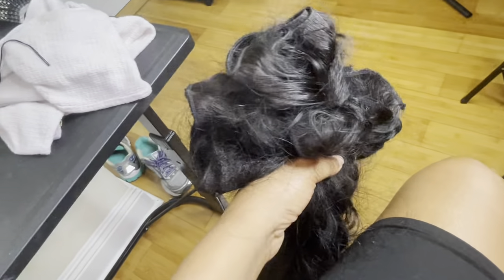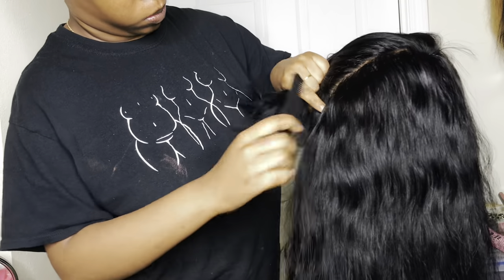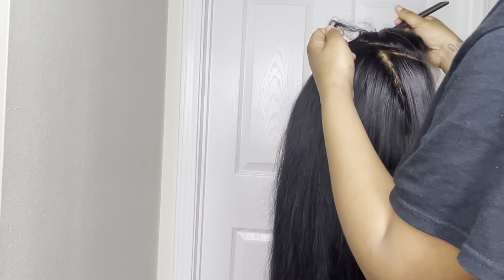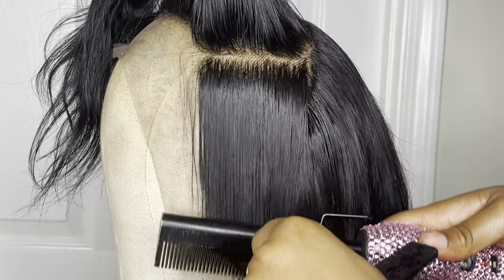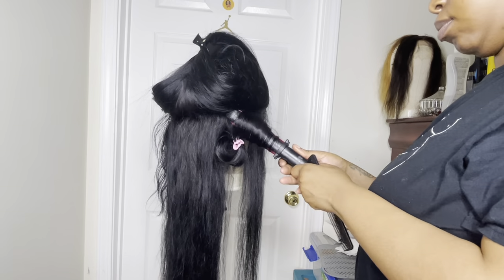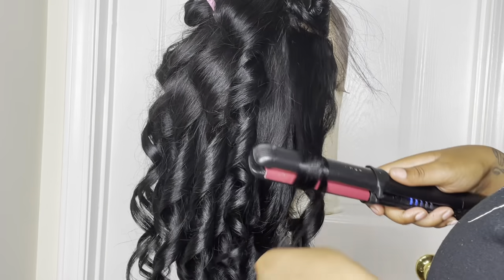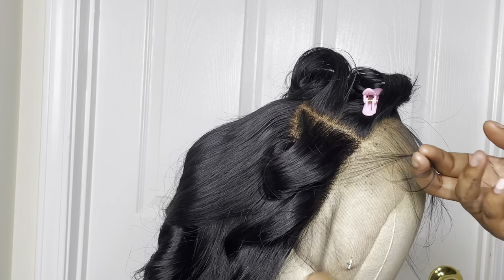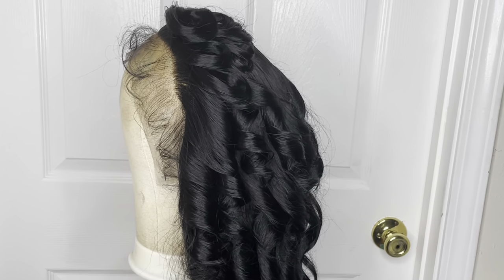NEW SCALPIANA TECHNIQUES | HAIR KINGPIN | DIY 30 INCH WIG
Hair provided by: @Hairkingpinkenner

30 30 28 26 and 13by4 14 inch frontal